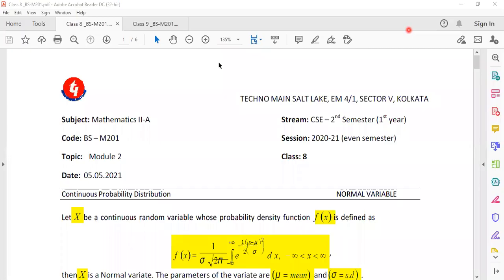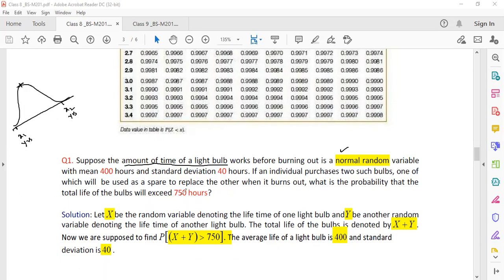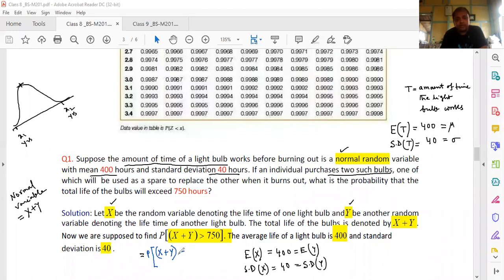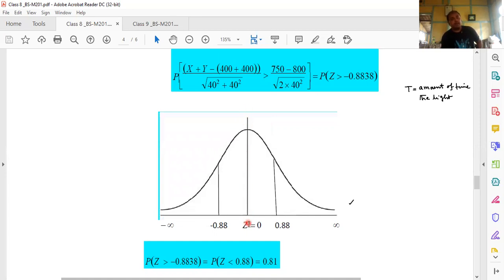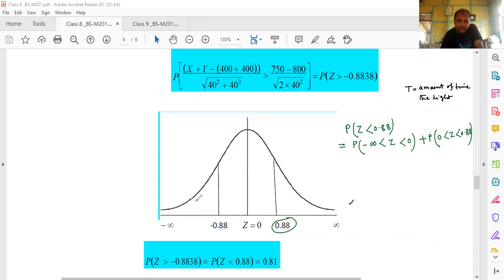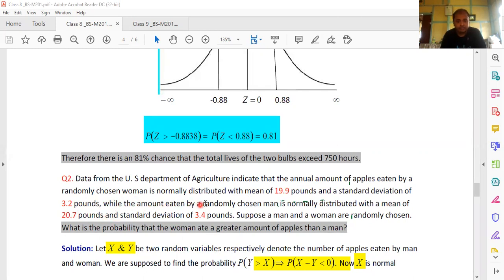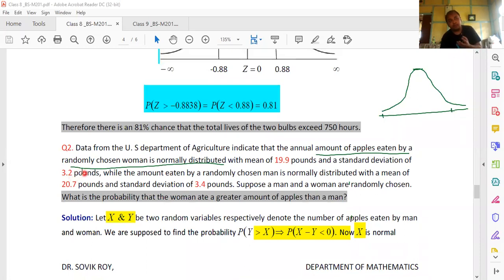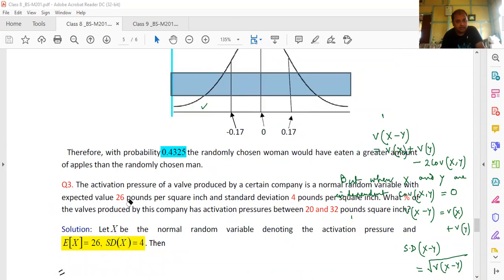Some more discussions on Normal Random Variable